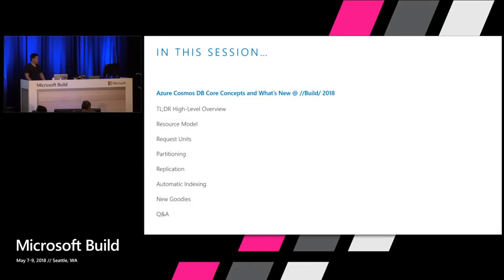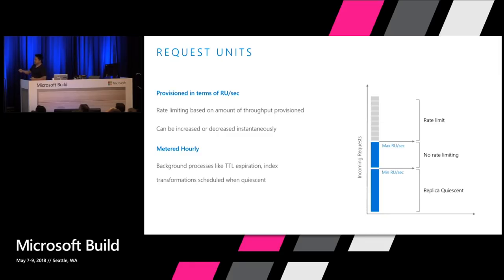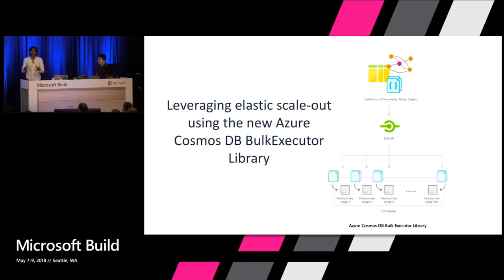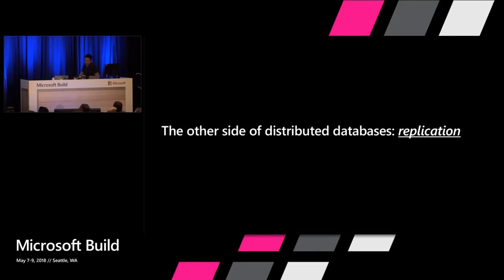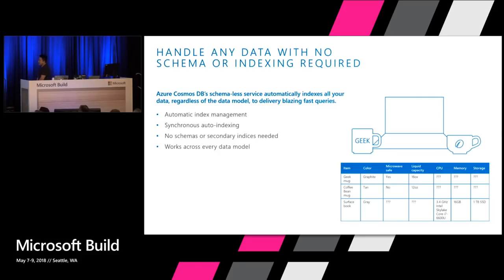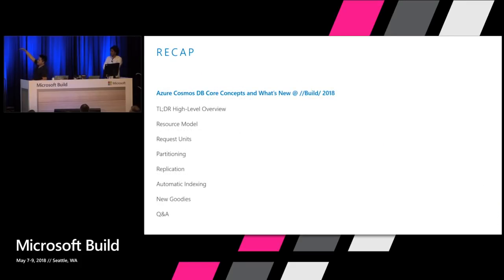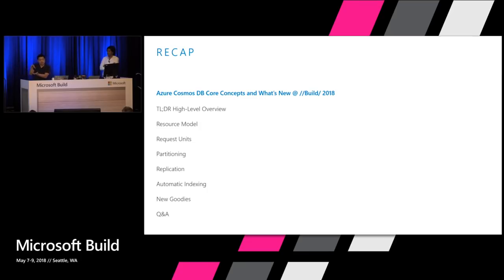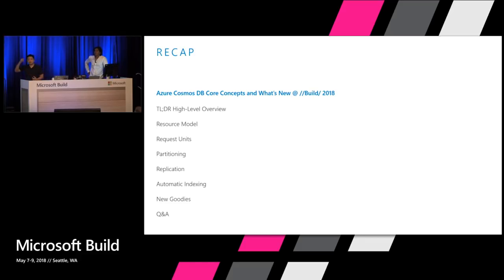Technical overview of Azure Cosmos DB : Build 2018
In this technical overview of Azure Cosmos DB you will learn how easy it is to get started building planet-scale applications with Azure Cosmos DB. We’ll then take a closer look at important design aspects around global distribution, consistency, and server-side partitioning. How to model your data to fit your app’s needs using tools and APIs you love.